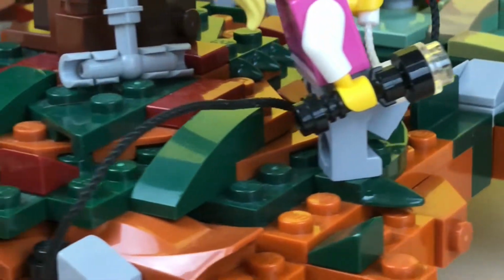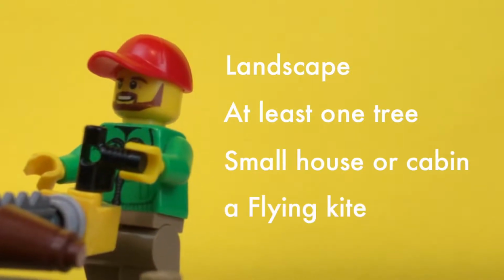LEGO AUTUMN Season (MOC)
Hi LEGO Fellas! Today I am gonna show you my new MOC based on Fall/Autumn season.

►Timestamps:
0:00 Intro
0:50 Landscape
1:30 a Tree
2:16 a Shed
3:16 a Flying Kite
3:50 Colab with Oregano7
3:56 Outro